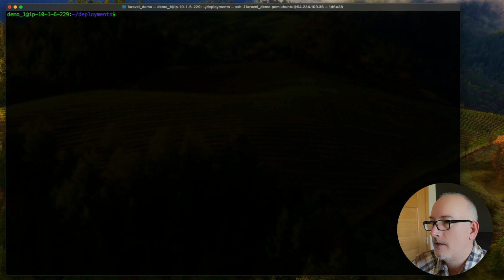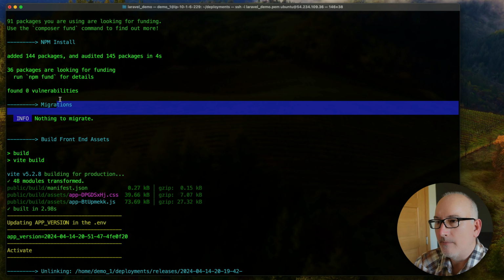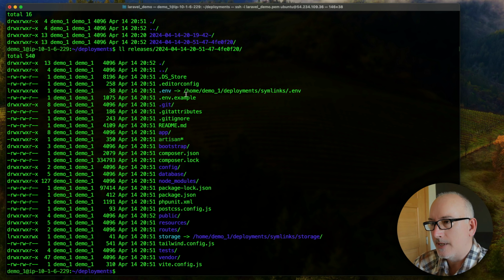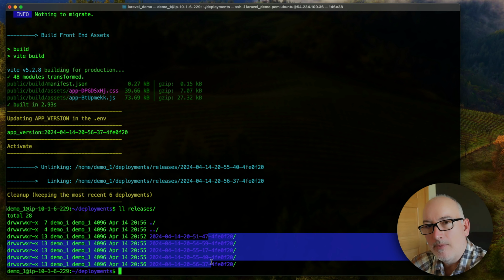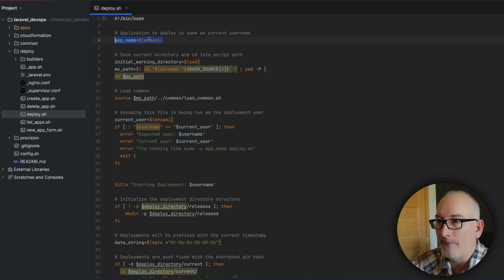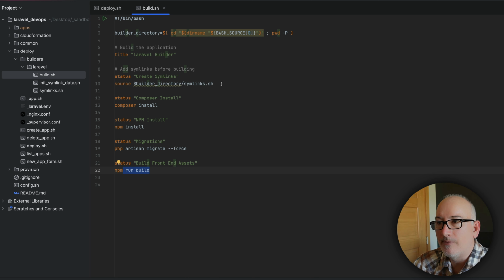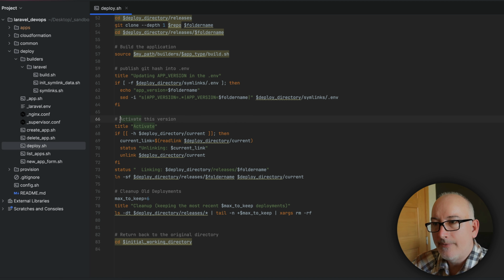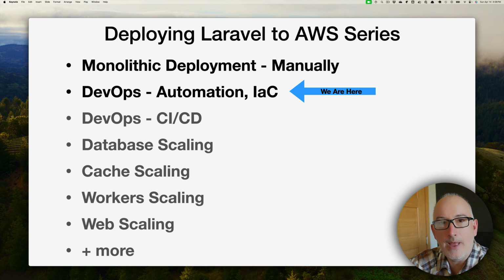Infrastructure as Code: Step 4 - Zero Down Time Deployments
This is a continuation of the previous videos in the series that provide all the details that you needed to know to securely deploy your Laravel application to the cloud using Amazon AWS. The previous videos took you through the step-by-step process as we manually completed all the steps required to deploy Laravel to AWS.

This series introduces the concept of "Infrastructure as Code". I transform the previous 7 step manual process into an automated and repeatable 4 step process. Here are the four videos in this Infrastructure as Code series:

Step 1 - Amazon AWS CloudFormation (April 19, 2024)
I create an Amazon AWS CloudFormation template that you can use to easily provision the complete stack (VPC, private and public subnets, EC2) that spans multiple AZs.

Step 2 - Shell Script to Provision Ubuntu (April 23, 2024)
Running a single provisioning script completes the provisioning of Unbuntu to prepare it for supporting the Laravel application. This single script aggregates all the individual command lines that we ran to install the ubuntu packages (e.g., zip, unzip...) and applications (e.g., nginx, php, composer...).

Step 3 - Application Management Platform (April 26, 2024)
The platform supports the following four commands:
 - appList: list all the applications
 - appNew: create a new application
 - appCreate: provision and deploy an application
 - appDelete: delete an application
With these four commands, you can quickly install and manage multiple applications onto a single Ubuntu server.

Step 4 - Zero Down Time Deployments (April 30, 2024)
The platform also supports a "deploy" command that can be run from any deployment user's session. This kicks off a deployment / build processes and results in a "zero down time" deployment of a new release.